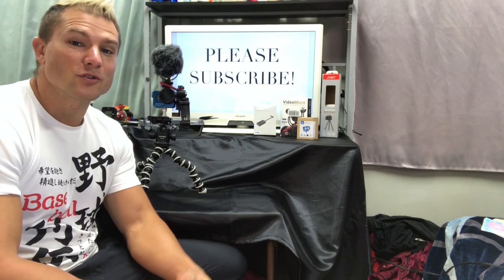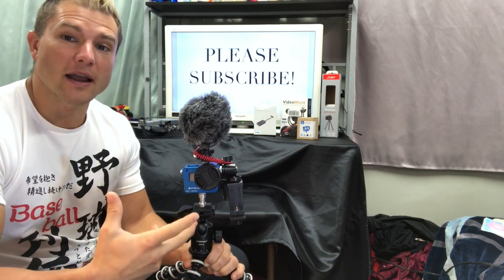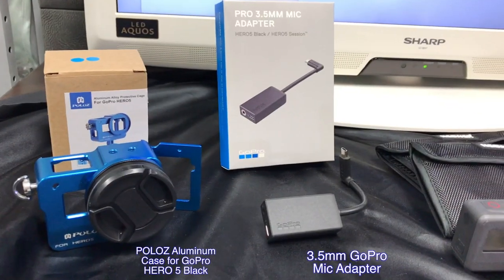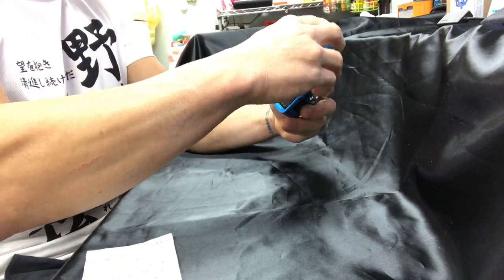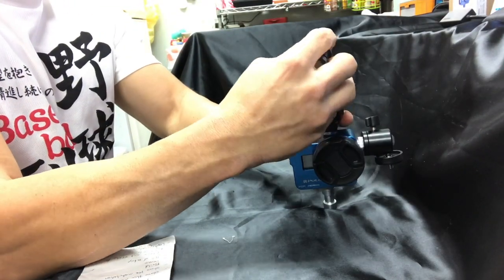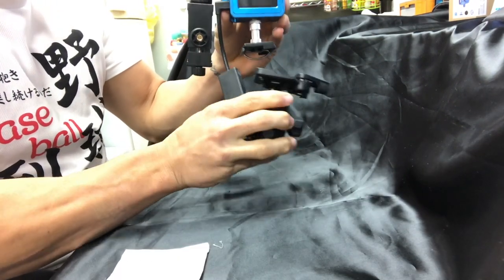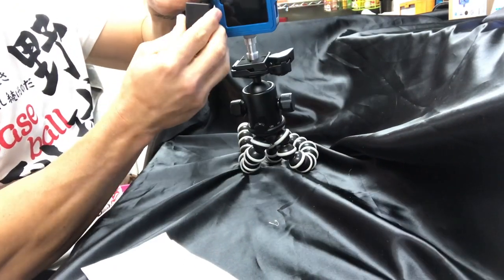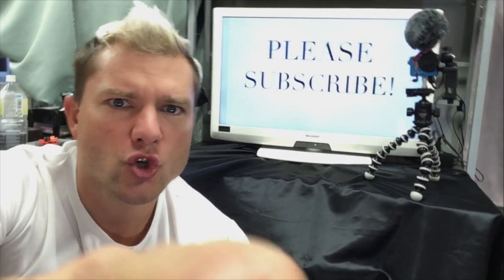TURN YOUR GOPRO 5 & 6 INTO A VLOGGING CAMERA! (Setup & Demo)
After looking at many options for cameras to enhance the quality of my vlogging, I decided to modify my existing GoPro 5 Black into ’The Ultimate Vlogging Machine!’

I am an American circus performer currently living and touring in Japan and I catch on the flying trapeze. I am vlogging about my unique life as a foreigner here and sharing the awesome, interesting, and unusual things that are my everyday life!

GoPro SetUp:

GOPRO HERO 5 US
GOPRO HERO 6 US
AUDIO ADAPTER US
MICROPHONE US
ALUMINUM CASE US
52MM LENS KIT US
CELL PHONE HOLDER US
1/4” to 1/4” ADAPTER JP
MINI BALL HEAD
COLD SHOE MOUNT JP
MY GEAR:

MAIN CAMERA US
EXTRA BATTERY US

3K (SLR) GORILLAPOD US
1K (HYBRID) GORILLAPOD US
325g (MINI) GORILLAPOD:
BIG BALL HEAD US
PORTABLE RING LIGHT US

DRONE US
DRONE FILTERS US
GIMBLE US
MIC ADAPTER US
GOPRO FUSION US

GREEN SCREEN US
GREEN SCREEN STAND US
Location: Sendai, Miyagi, Japan